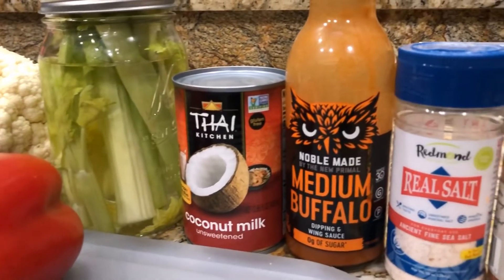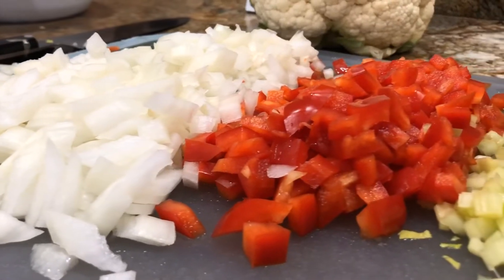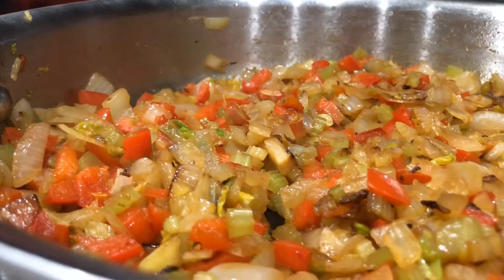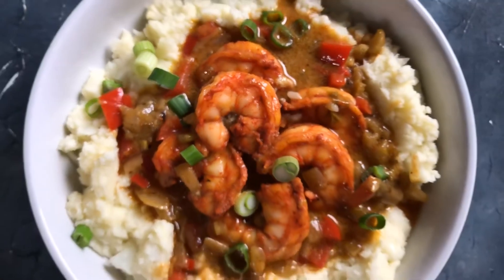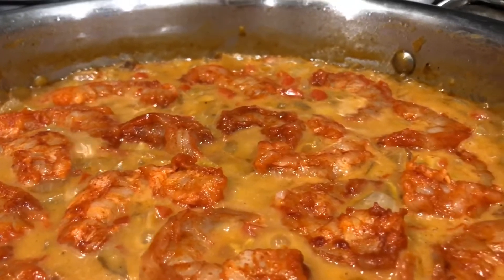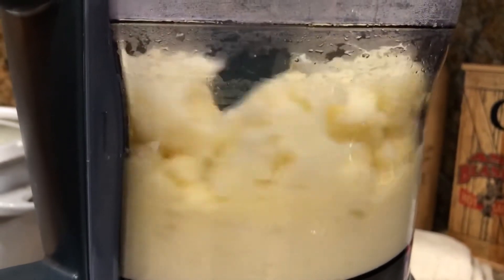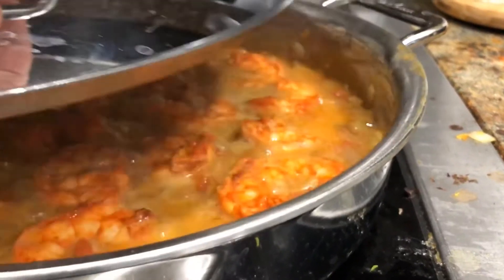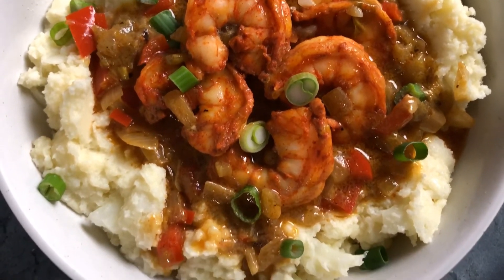Time Saver & Tons of FLAVOR! Delicious Whole30 Compliant Meal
Buffalo Shrimp and Cauli Grits are a Whole30 Cajun inspired shortcut using buffalo sauce instead of a laundry list of spices! Made with gorgeous gulf shrimp, the veggie ‘holy trinity’ along with my favorite New Primal Buffalo sauce and creamy fatty coconut milk. On top of some chunky salty ghee laden cauliflower ‘grits’ and a bit o green onion for a fresh pop.

Here's the play by play quick video to show you all the tips and tricks to make it work for you the first time!

I'm here unpolished, always learning and mostly on my iPhone. DAILY DLF over on Insta Stories @dawnlovesfood - stop by!

** Food products and/or kitchen appliances pictured are linked here if you’re ready to shop! Thank you **

PANTRY STAPLES
Chosen Foods Avocado Oil
Redmond Real Salt
Ancient Nutrition PURE Bone Broth
Bragg’s Coconut Aminos
Bragg’s Apple Cider Vinegar
Red Boat Fish Sauce
Thai Kitchen Coconut Milk
New Primal Buffalo
Mesa De Vida Sauces

KITCHEN APPLIANCES
Sheet Pans
Vitamix Blender
Immersion Blender
Le Creuset Dutch Oven
Le Creuset Skillet Grill
Cuisinart Food Processor
OXO Peeler Set
OXO Mandoline Slicer
All Clad Cookware Set
Pyrex Glass Measuring Cup

WEBSITE & NEWSLETTER SIGN UP!

SOCIAL
Facebook Dawn Loves Food

BOOKS
Whole30 Book
It Starts with Food
Food Freedom
Day by Day